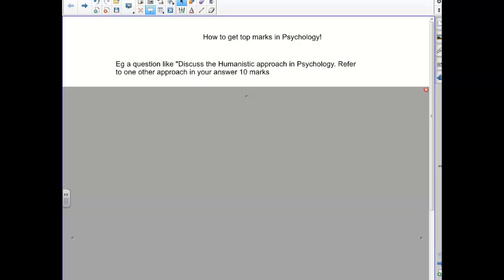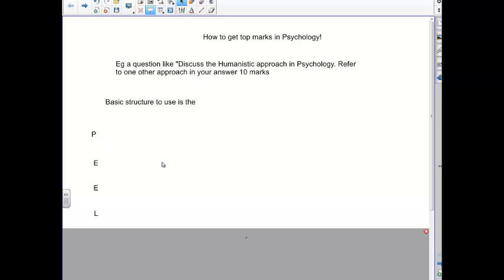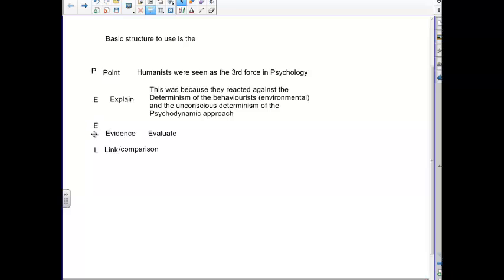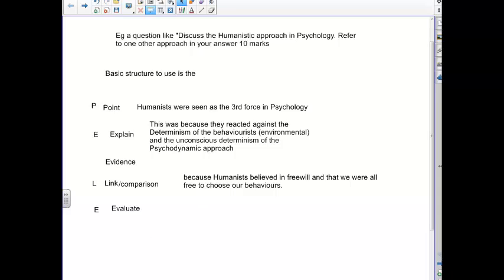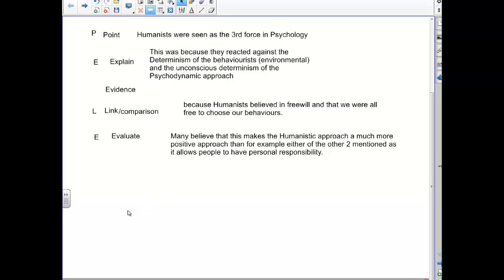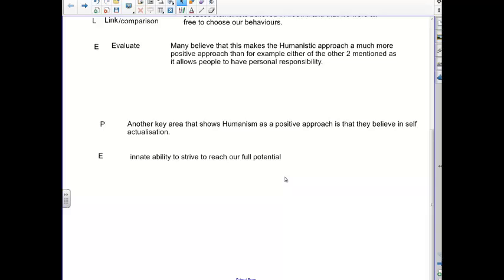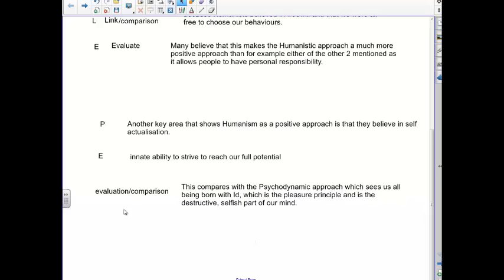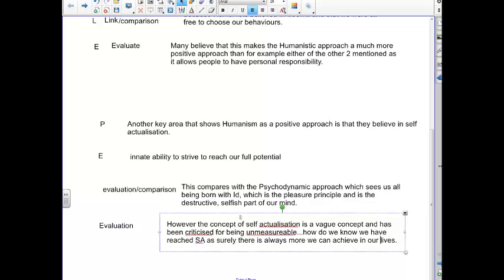ALevel Psych: AQA: How to score high marks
explaining structure for comparison essay Qs